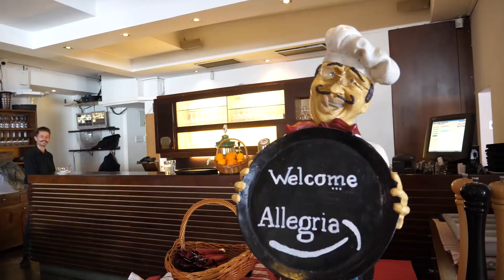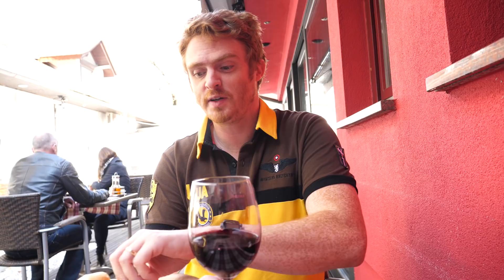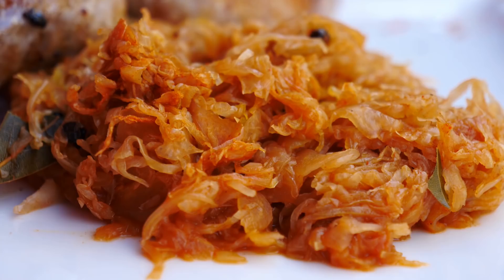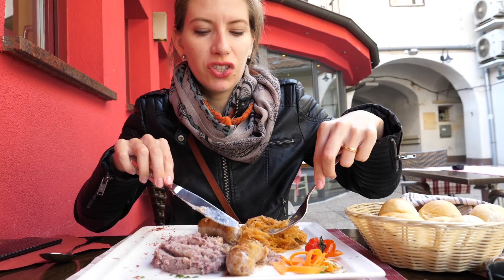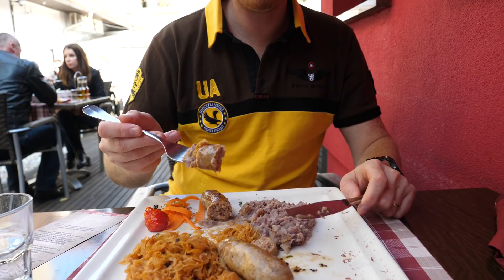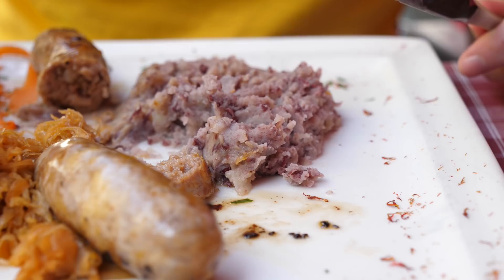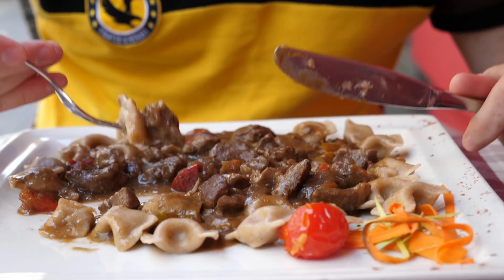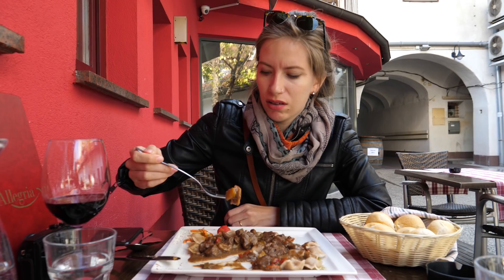Slovenian Food Review - Trying traditional Slovenian dishes in Ljubljana, Slovenia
Come join us for a Slovenian Food Review as eat a delicious meal in Ljubljana, Slovenia at Allegria restaurant trying several different traditional Slovenian dishes including wine, mains and dessert. As like the Bosnian cuisine we tried at Sarajevo 84 this was our very first time to try Slovenian cuisine and we were excited and eager to dig right in. The following list is the food items we tried at the restaurant including the local names from the menu:

1) Slovenian carniolan sausage (kranjska klobasa) with sauerkraut cabbage mashed rooty potatoes
2) Slovenian stuffed pasta (Idrijski žlikrofi) with a lamb ragout (similar to goulash)
3) Slovenian dessert (prekmurska gibanica) a puffed pastry from Prekmurje made with eight different layers including raisins, apples, walnuts, seeds, poppy seeds and cottage cheese
4) Slovenian red wine (Refošk red dry - Vina Koper)

Restavracija Allegria (Slovenian Cuisine)
Address: Nazorjeva ulica 8, 1000 Ljubljana, Slovenia
Hours: Mon-Fri 11AM–11PM, Sat 12–10PM & Sunday 12–5PM

Slovenian Food Review - Trying traditional Slovenian dishes in Ljubljana, Slovenia Travel Video Transcript:

Well hello hello and welcome to another food video. Today we're having lunch here in Ljubljana so we figured we need to show you what Slovenian food is all about. Now I've never had Slovenian food before ever because I don't think it is really popular outside of Europe but um Sam brought us to Allegria. He spotted this place yesterday so we are here. We've ordered our wine. We've got our basket of bread so let's get to it.

 Sam and I both got the same red wine. And what is the biggest surprise with this? Yes, the local red. Biggest surprise is now that we've had two restaurant meals here in Ljubljana is that they typically serve the red wine chilled.

The food arrived pretty quickly so let me show you my dish first. I ordered the grilled Slovenian sausage (kranjska klobasa) with sauerkraut or cabbage and this kind of like purple-y potato so let's just dig right in. Look it is like a double sausage actually. It looks big. Let's divide it. Big and juicy.

It is a really nice way to be starting our Slovenian cuisine experience. Yeah, and now we're moving on to what Sam ordered.

Sam is going in for the Idrijski žlikrofi I believe it is called.

Yes. We could totally be butchering it. And inside is basically pork, herbs and onions.

And it comes with a lamb ragout. It looks so good. I'm making sure to get a bit of lamb.

This is just so good. Such hearty food. Yeah? Again not spicy at all though. It is just like kind of that comfort savory food. And I really like the pasta. It is actually quite densely stuffed.

Well dessert has arrived. It sure has. Here before us we have a traditional Slovenian dessert (prekmurska gibanica) whose name I cannot pronounce. But I can tell you the ingredients. It is basically kind of like a puffed pastry like with lots of little crispy layers and inside it has apples, cottage cheese, walnuts and sometimes it can have raisins. It also has poppyseed and it has all been dusted with a little bit of icing sugar.

Another very filling meal here in Ljubljana, Slovenia. I have to say.. And in terms of price point that came to 28 Euros so that included two glasses of red wine, two mains and a dessert to share. It is packed outside and it is packed inside so it is a great restaurant. I'd highly recommend coming here in Ljubljana.

This is part of our Travel in Slovenia video series showcasing Slovenian food, Slovenian culture and Slovenian cuisine.

This is part of our Travel in the Balkans video series showcasing Balkan food, Balkan culture and Balkan cuisine.